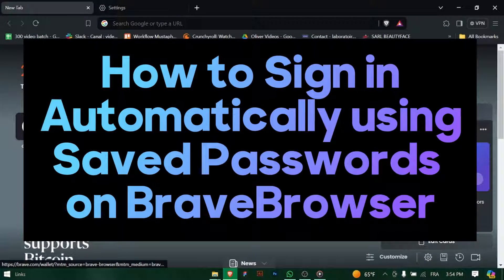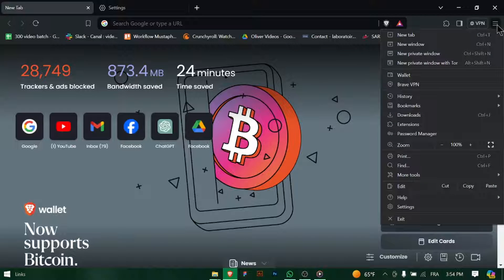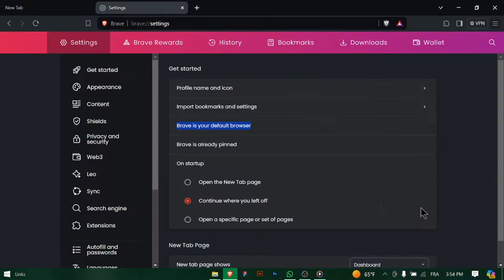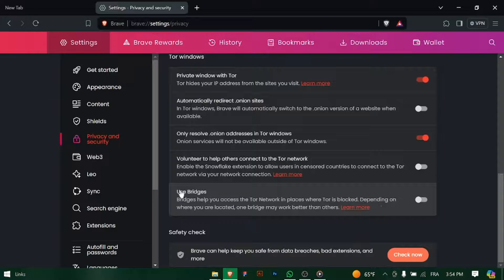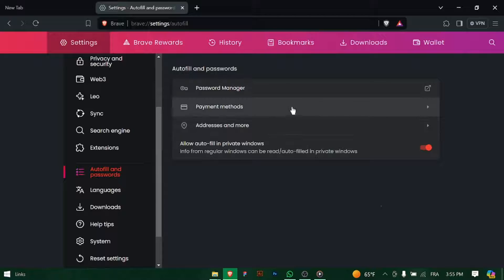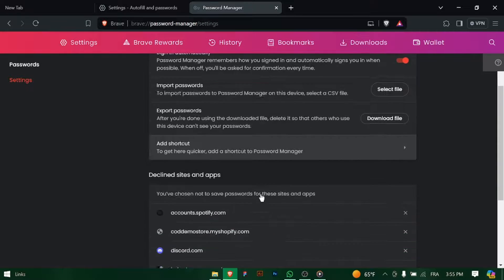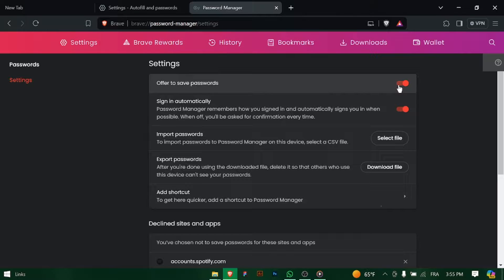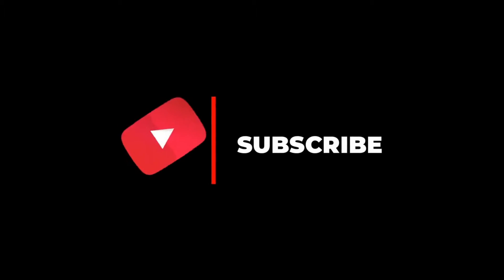How to Sign in Automatically using Saved Passwords on brave browser [easy]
Simplify your browsing experience by automatically signing in to your favorite websites using saved passwords on Brave Browser. Open Brave Browser on your device and navigate to the website's login page. If you've previously saved your login credentials, Brave Browser will prompt you to autofill them. Simply click on the username or password field, and Brave will suggest the saved credentials. Select the appropriate username and password from the dropdown menu, and Brave will automatically fill in the login form for you. Finally, click on the login button, and you'll be signed in seamlessly. Enjoy the convenience of automatic sign-ins with saved passwords on Brave Browser!